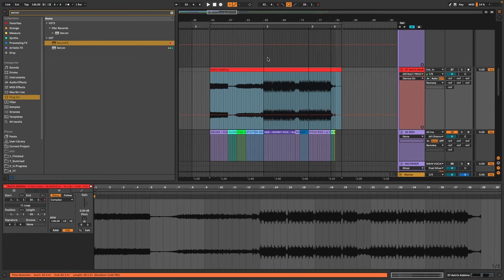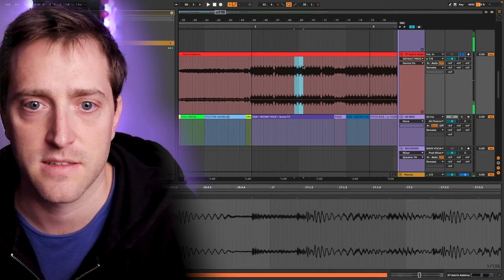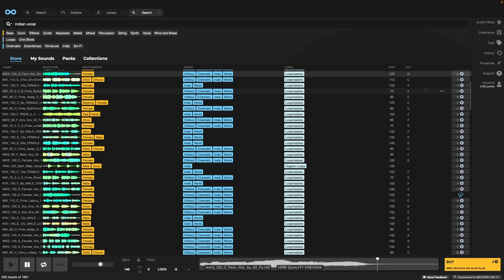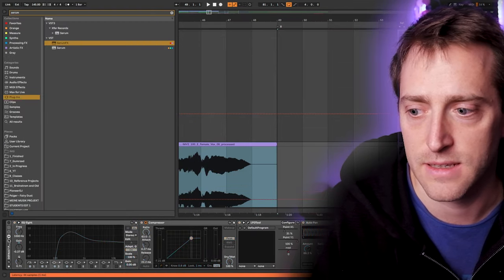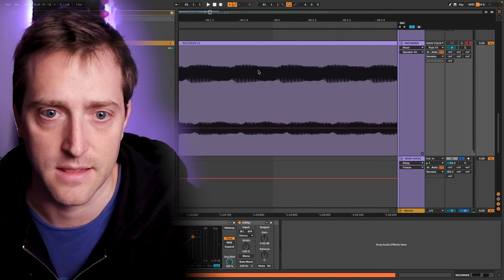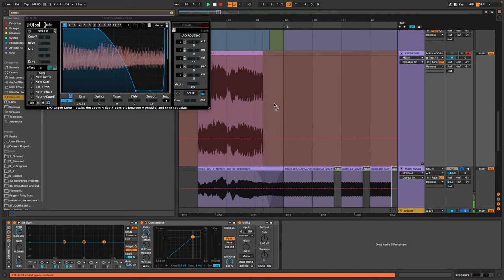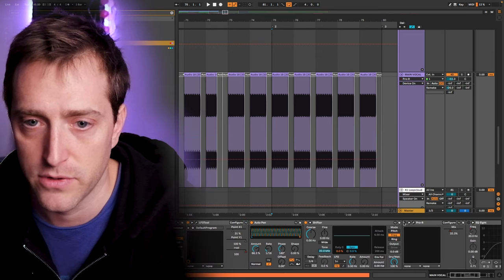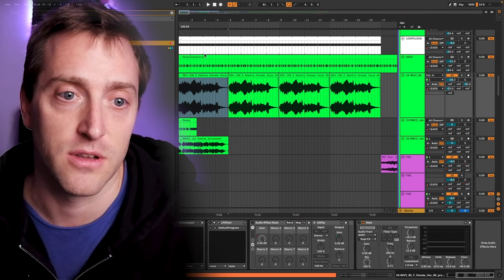Gated Vocals Like in Astrix Adhana - Psytrance Tutorial Ableton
Techniques for manipulating vocals to create rhythmic effects. It demonstrates using delay, gating, panning, frequency shifting and other sound design tricks to stutter, gate and transform a vocal sample. Multiple examples are shown from the original inspiration track, the presenter's own productions, and additional recommended learning resources.

Analysing the tracks vocal: (0:00)
Select a Vocal: (03:59)
Extend the Vocal: (06:21)
EQ: (10:07)
Gating: (10:39)
Stereo: (11:50)
Rising Effect: (12:49)